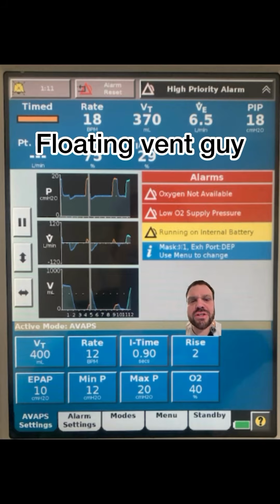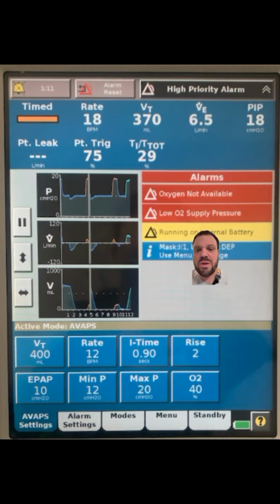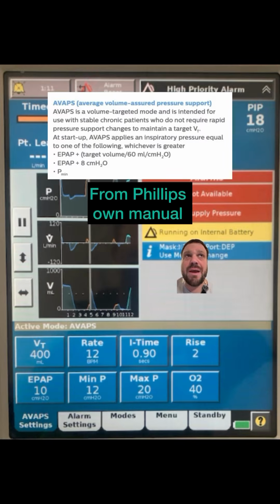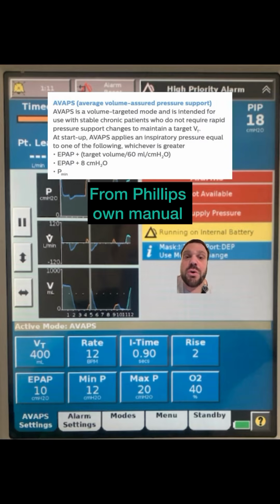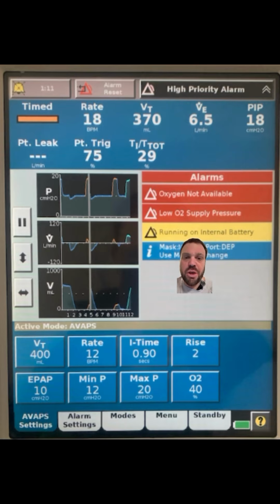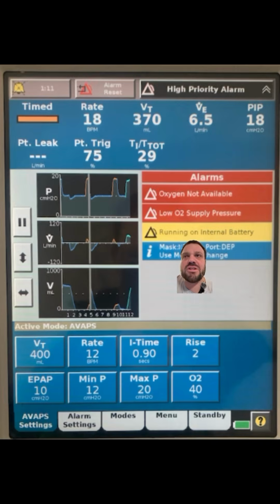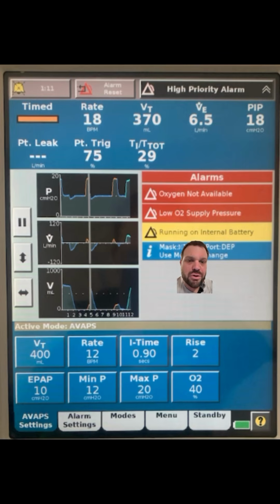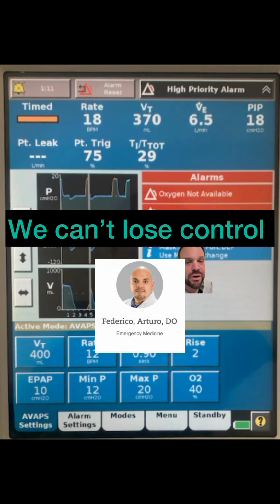WHAT IS AVAPS??